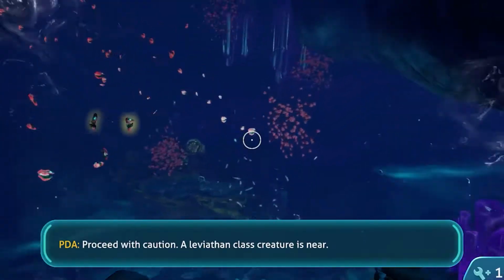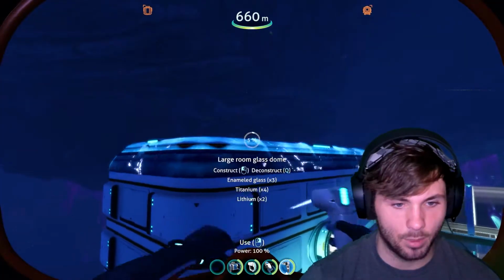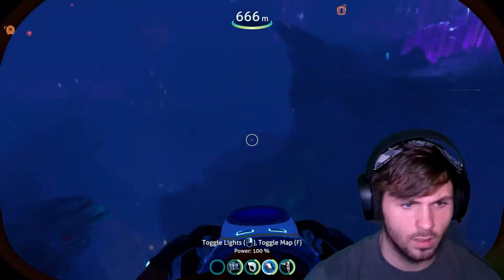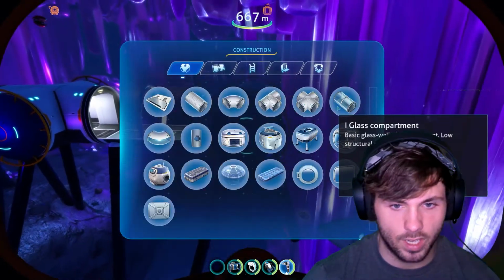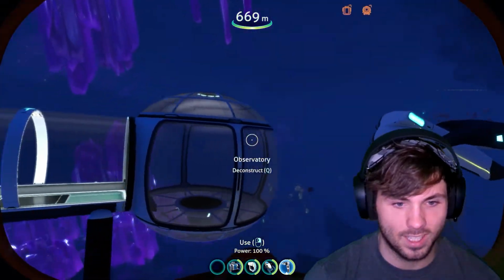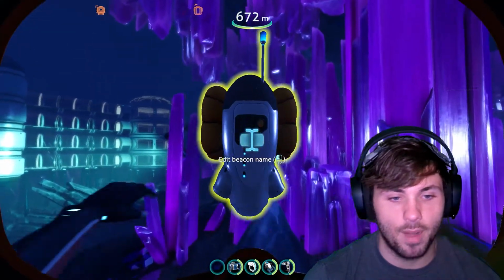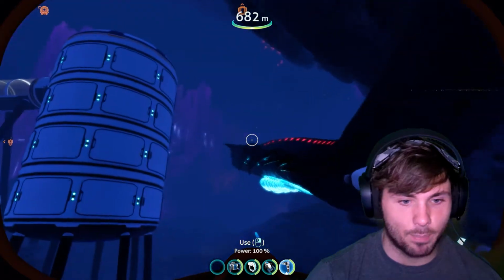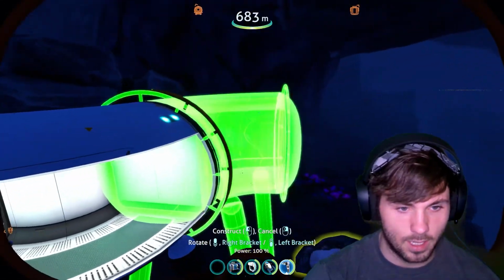Crystal Cave Dream Base | Subnautica: Below Zero (Creative Mode)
Building my dream base in the crystal caves!
Just another day in Subnautica: Below Zero Creative :D

Outro:
Edit: Latebotfusion
Track: omri - idk wts